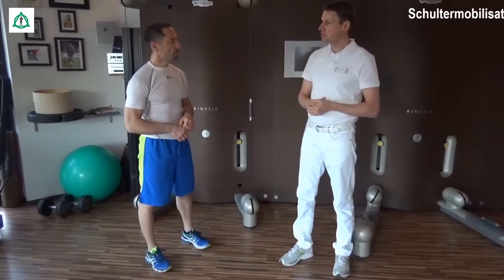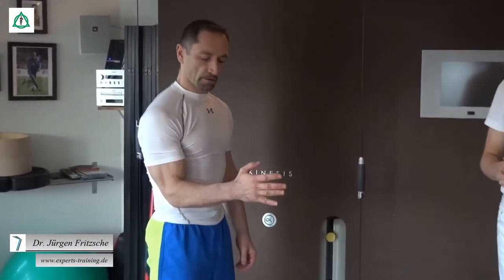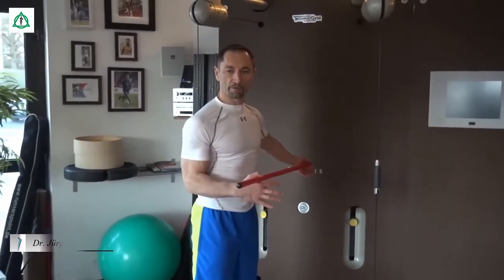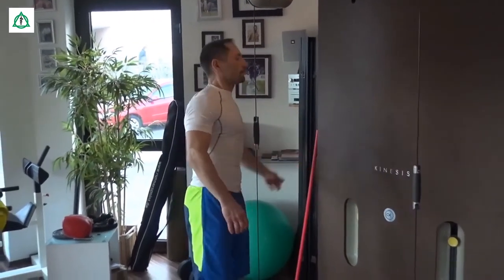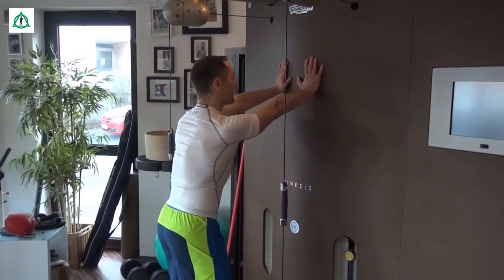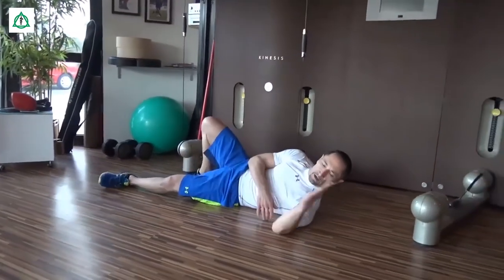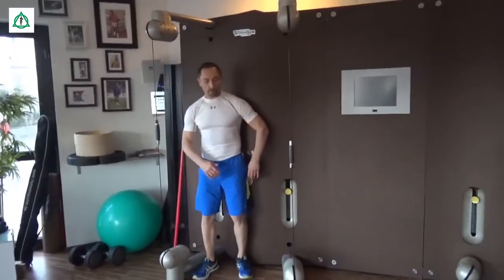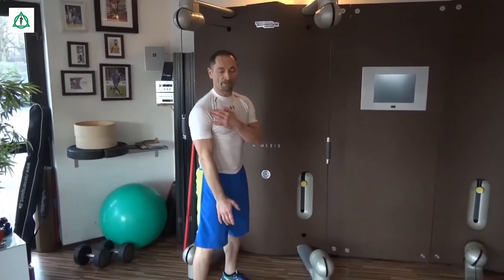Experts for Training: Schultermobilisation gegen Schultersteife | Asklepios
Die Schultersteife beginnt oft mitten in der Nacht und ohne erkennbaren Grund. Prof. Dr. med. habil. Peter C. Kreuz Experte für Gelenke und Spezialist für regenerative Knorpelchirurgie und Dr. Jürgen Fritzsche ehemaliger Karate-Weltmeister und Trainer der deutschen Karate-Nationalmannschaft, zeigen in Experts for Training, wie die Schulter optimal beweglich gehalten werden kann und wobei es bei der Schultermobilisation ankommt.